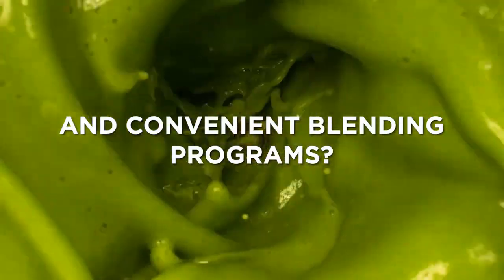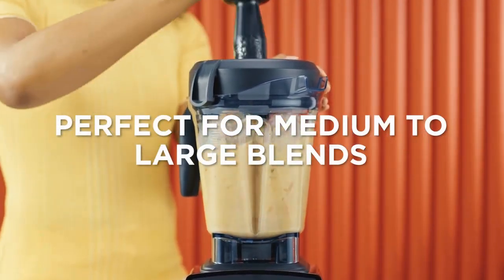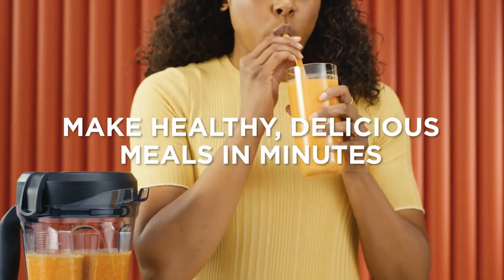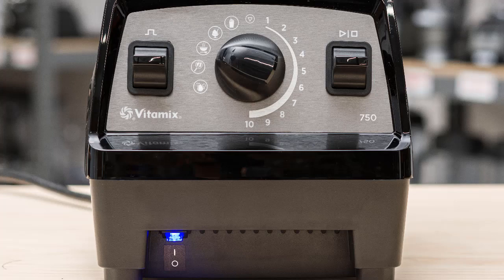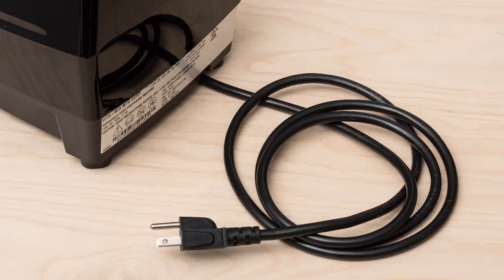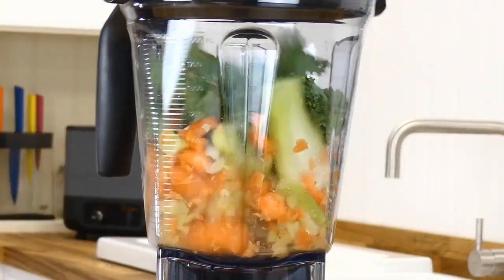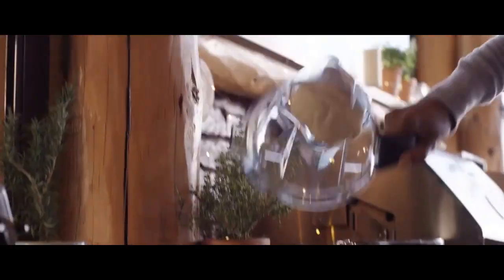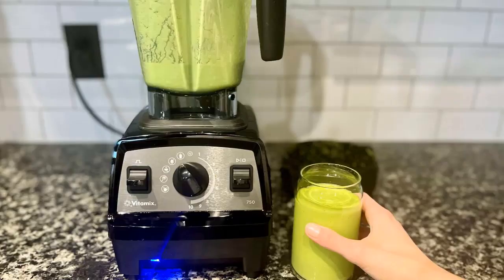Vitamix Professional Series 750 vs Vitamix Propel 750: Side by Side Comparison.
🔶Vitamix Professional Series 750
🔶Vitamix Propel 750

Vitamix Professional Series 750 vs Vitamix Propel 750 Blenders - Which is better?

The Vitamix Professional Series 750 and the Vitamix Propel 750 are almost identical. The Propel is a few pounds lighter and has a longer power cord, while the Professional is marginally quieter. Overall, they perform similarly.

Vitamix Professional Series 750 is fantastic for multi-purpose use. It's very well-built and delivers a versatile performance. It can make a silky puree of fibrous ingredients, so it's suitable for single-serve smoothies or a big batch of soup. It easily crushes ice cubes and has no trouble with tough ingredients like nuts, although you may need to scrape the sides of the jar with thicker mixtures like nut butter. You can also use it to process hot ingredients. Unfortunately, it isn't dishwasher-safe, but it's quite easy to wash by hand.

The Vitamix Propel 750 is fantastic for multi-purpose use. Its 64oz jar can blend multiple servings or small batches efficiently. It's easy to use for all kinds of recipes, including smoothies, soups, nut butter, and frozen drinks. It's also very sturdy and has a wide range of speed settings. There are also several automatic blending programs, including a soup program that heats ingredients with friction from the blades. However, it's loud compared to similarly-priced Vitamix blenders like the A3500.

By not being sponsored, I maintain the freedom to express my genuine opinions in product reviews without any bias. Among the vast array of products available, I carefully select and recommend only those that I have personally tested and found highly impressive. These recommendations help sustain my family, enabling me to provide honest and valuable reviews to assist you in making well-informed buying choices. Your support is greatly appreciated.